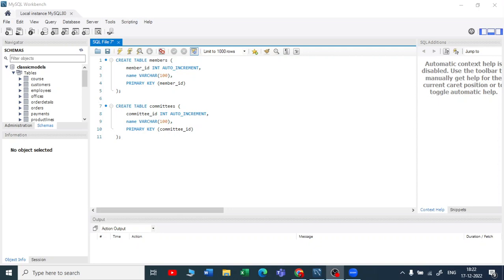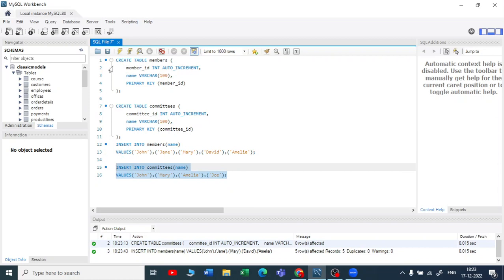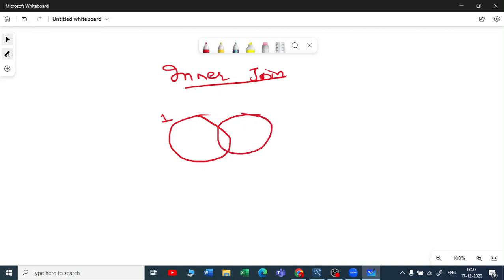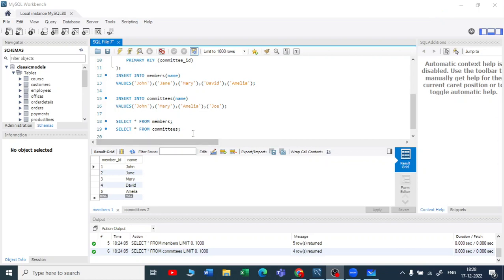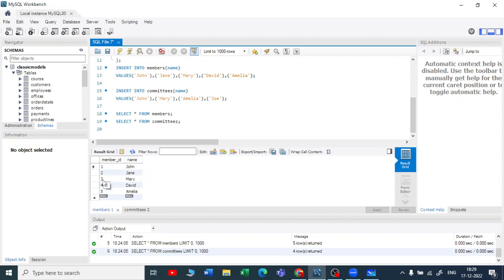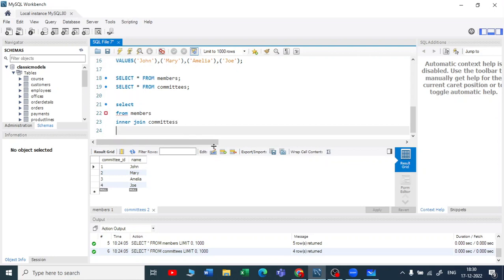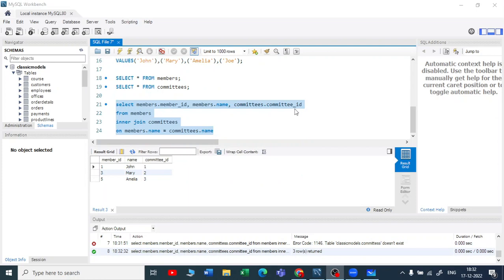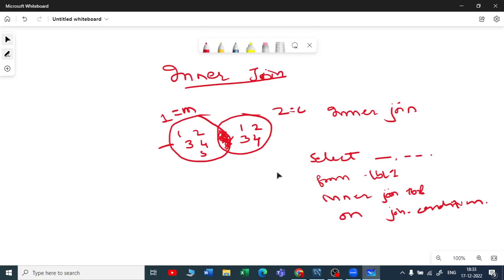34.1. Inner Joins in MySQL | Introduction to MySQL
In this tutorial, you'll master the application of Inner join in MySQL to fetch specific data from multiple tables. Explore our MySQL tutorial series tailored for novice learners.